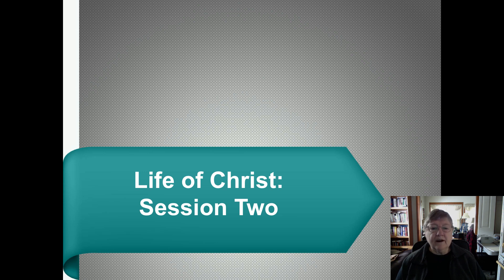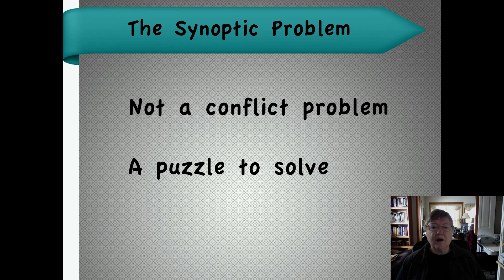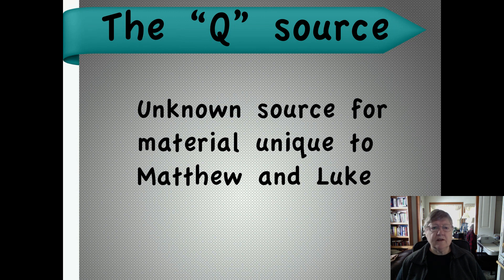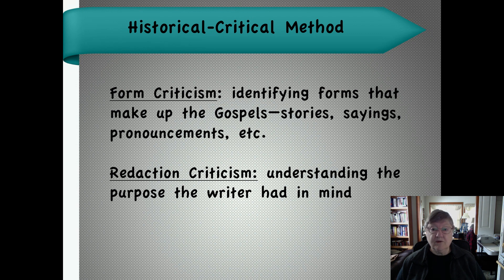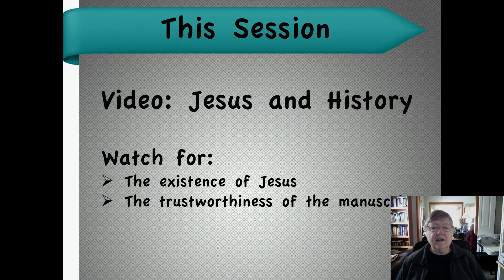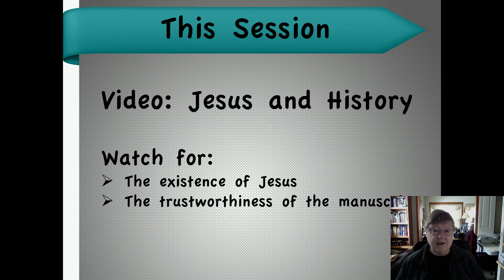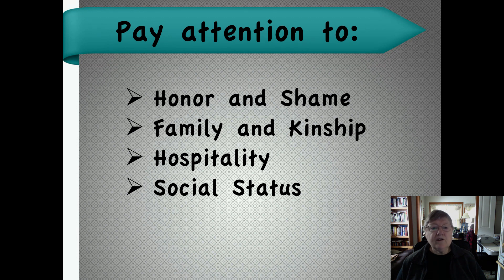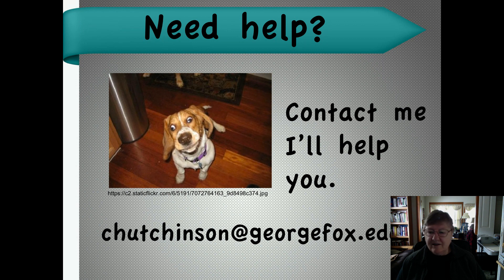Mar 9, 2018 9:49 AM